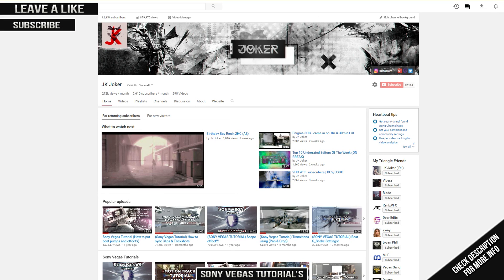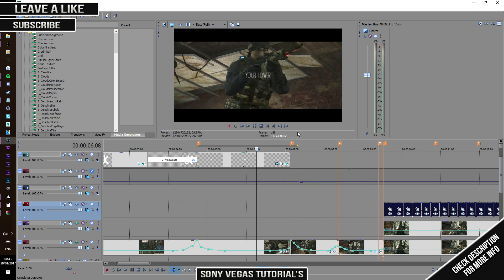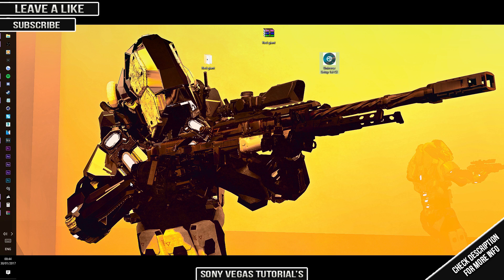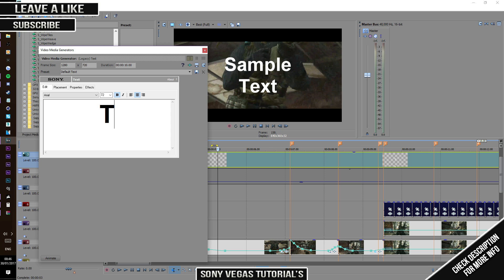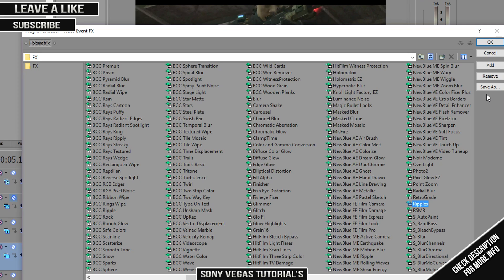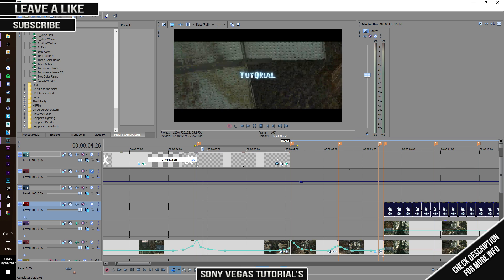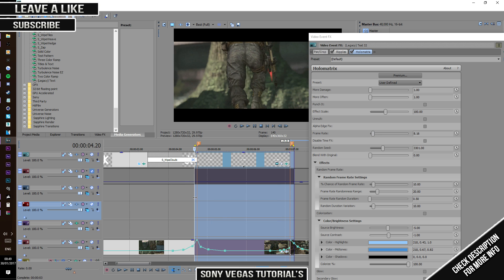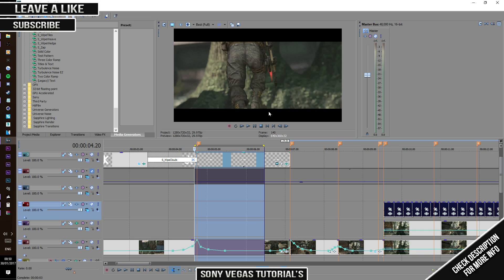(Sony Vegas Tutorial) Cartoon Movement Text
OPEN MEEEEEEEEEEEE !

PS
I Fucking Love Triangles